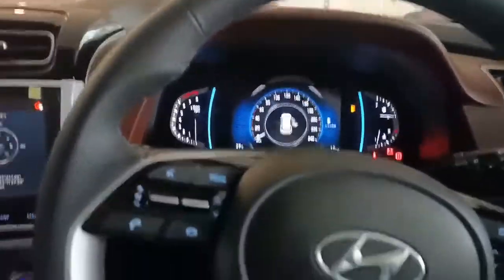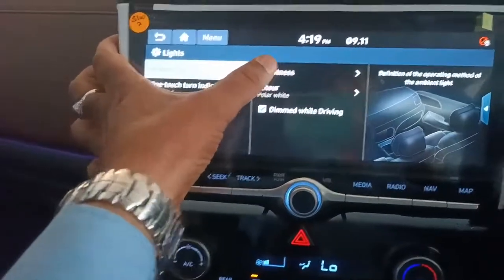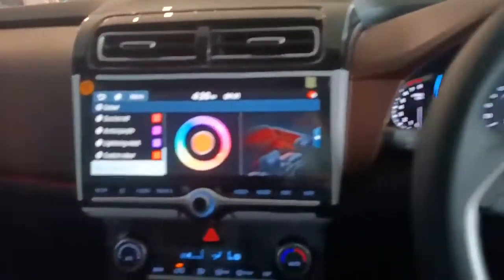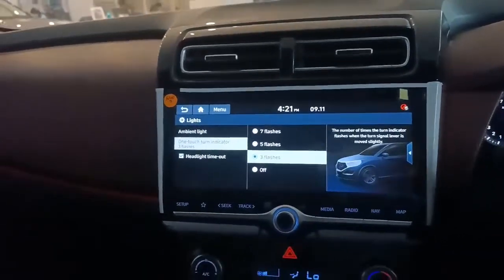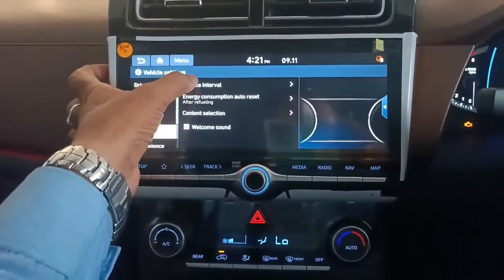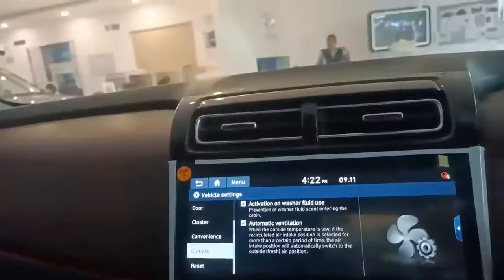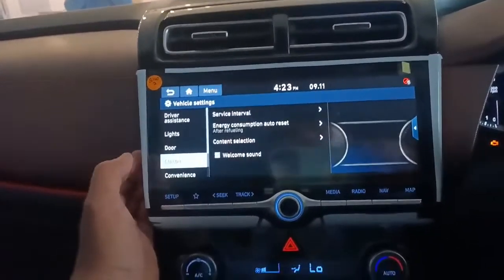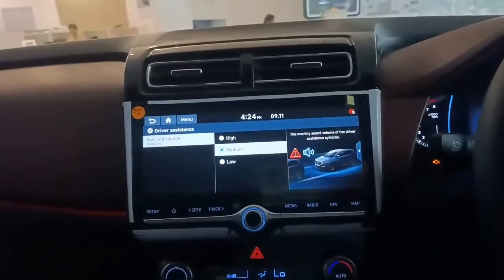ALCAZAR Cluster Settings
Cluster Settings